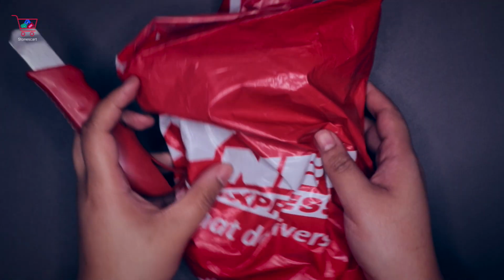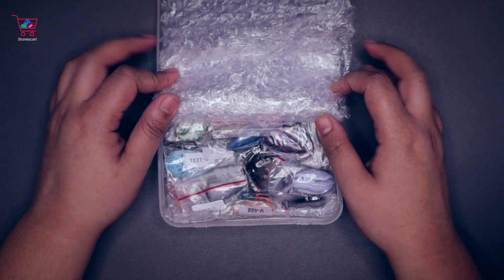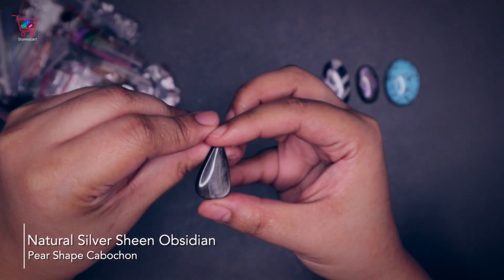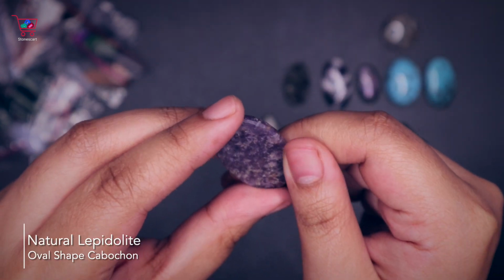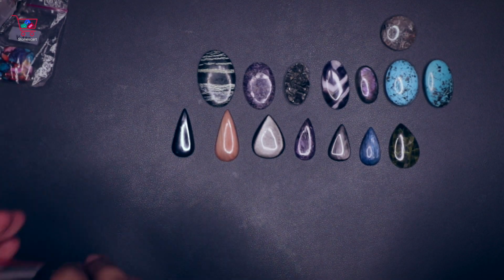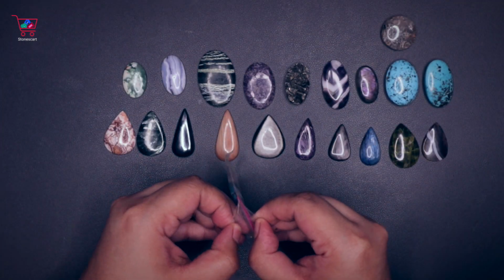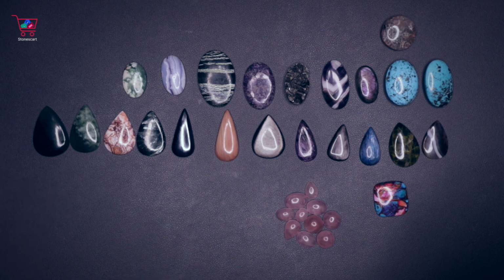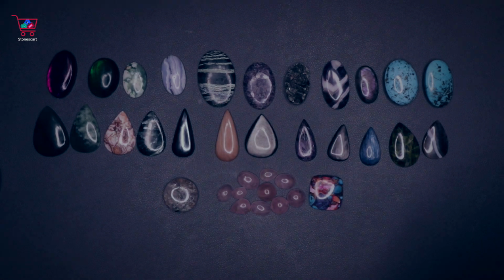💎 UNBOXING BEAUTIFUL NEW SEMI PRECIOUS STONES FOR 2023 💎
This video is about unboxing semi precious stones 2023

Today, we'll be unboxing these stones that Stonescart have sent me. And let me tell you, they are beautiful! I can't wait to show these semi precious stones to you all.